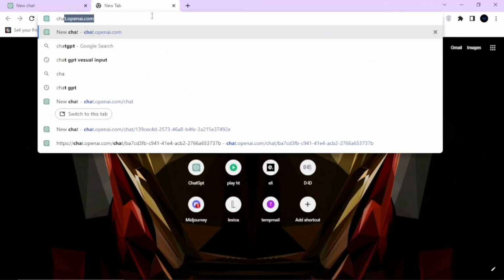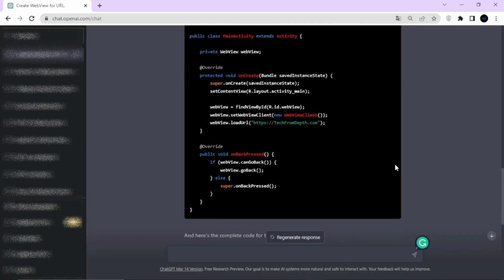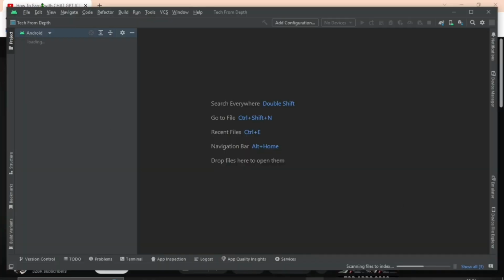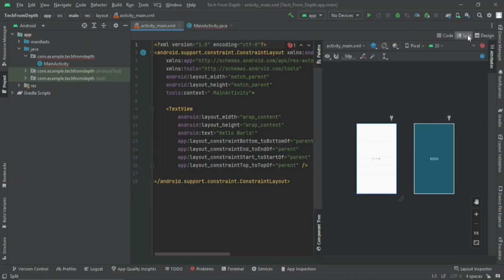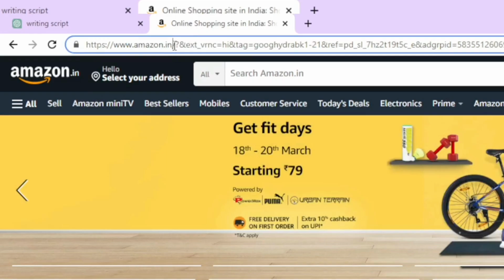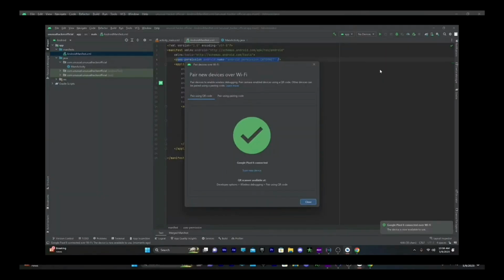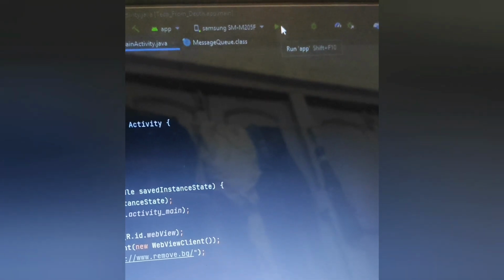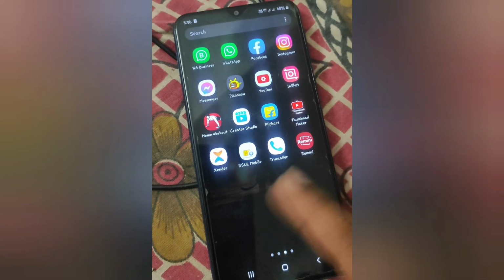How to Use Chat Gpt to Build Applications and Earn Money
In this video, we'll explore how you can create a powerful application with the help of Chat GPT and start earning money.

Chat GPT is an advanced AI-powered platform that allows you to create applications. With its state-of-the-art natural language processing capabilities, We'll walk you through the steps of building an application using Chat GPT,

Titles

"Unlock Your Earning Potential: Build AI Chatbot Apps with Chat GPT!"
"Chat GPT: The Key to Building Profitable AI-Enabled Apps!"
"Monetize Your AI Skills: Create Apps with Chat GPT and Earn Money!"
"Create Chatbot Apps in Minutes with Chat GPT and Start Earning!"
"Building AI-Driven Apps Made Easy with Chat GPT - Start Earning Now!"
"Make Money with AI: Develop Chatbot Apps Using Chat GPT Technology!"
"Maximize Your Earnings: Create Custom Chatbot Apps with Chat GPT!"
"Unleash Your Potential: Build High-Earning Chatbot Apps with Chat GPT!"
"The Ultimate Guide to Building Money-Making Apps with Chat GPT!"
"Turn Your AI Dream into Reality: Create Apps with Chat GPT and Make Money!"
"Create Profitable Applications Using Chat Gpt: A Step-by-Step Guide"
"How to Use Chat Gpt to Build AI Applications and Earn Money"
"Maximizing Your Earnings: Building Applications with Chat Gpt"
"The Ultimate Guide to Creating Chat Gpt Applications for Profit"
"Transform Your AI Skills into Profit: Building Applications with Chat Gpt"
"Creating AI-Driven Applications with Chat Gpt: The Future of Passive Income"
"Building and Monetizing Applications with Chat Gpt: A Complete Walkthrough"
"Innovative AI Applications: Building with Chat Gpt for Online Income"
"From Idea to Profit: Creating Applications with Chat Gpt"
"The Power of Chat Gpt: Creating Applications for the AI Market"